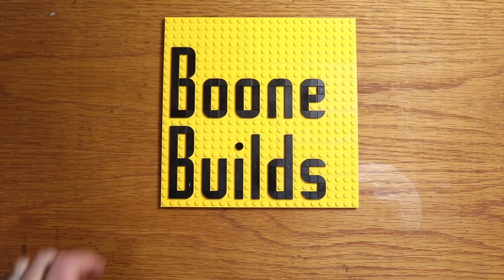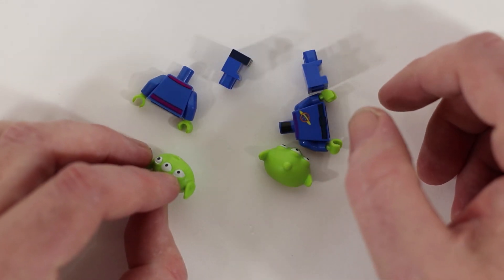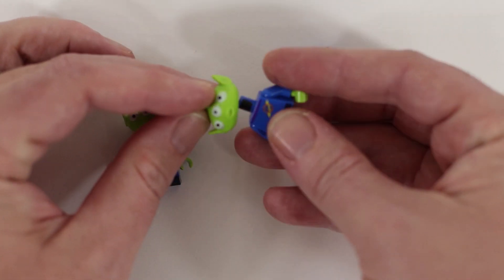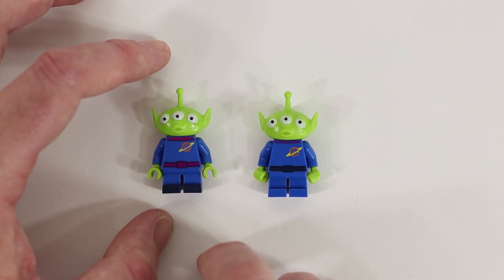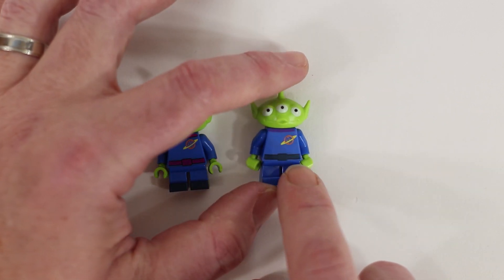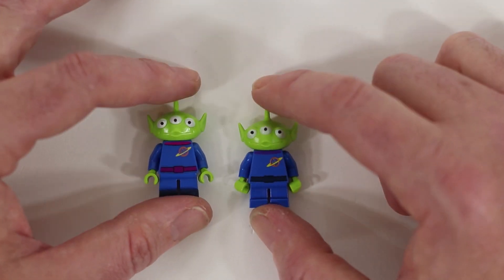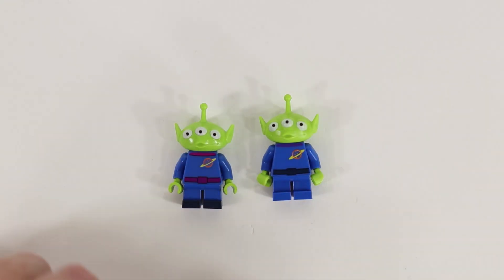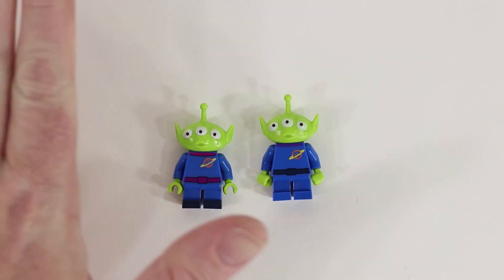LEGO Toy Story & Pixar 12 Days of Christmas Day 7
MAIL TIME:
Boone Builds